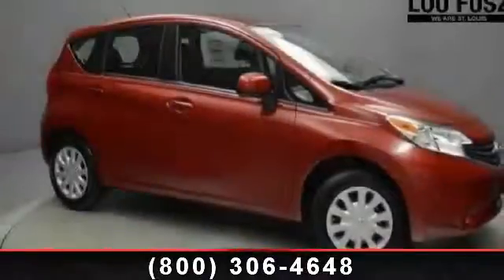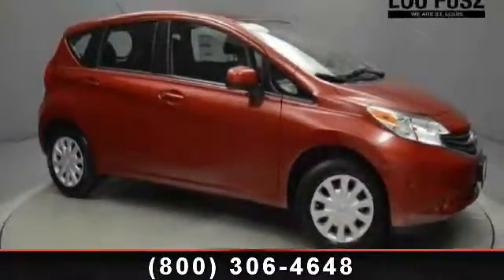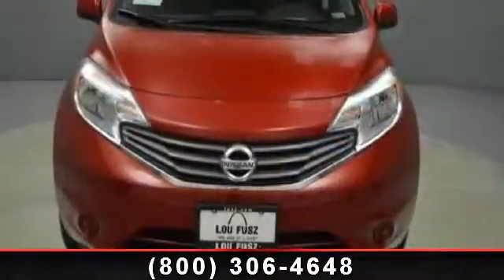2014 Nissan Versa Note - Lou Fusz Mazda - St. Louis, MO 631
Lou Fusz proudly presents this 2014 Nissan VERSA NOTE 5DR HB MANUAL 1.6 S. Represented in RED BRICK. Fuel Efficiency comes in at 36 highway and 27 city. Under the hood you will find the Engine: 1.6L DOHC 16-Valve 4-Cylinder coupled with the TRANSMISSION: 5-SPEED MANUAL.Warranty Information:Purchase this Nissan with confidence knowing it is backed with a 36 month / 36000 mile warranty.Safety Features:Nicely equipped with ABS And Driveline Traction Control, Airbag Occupancy Sensor, Curtain 1st And 2nd Row Airbags, Dual Stage Driver And Passenger Front Airbags, Dual Stage Driver And Passenger Seat-Mounted Side Airbags, Electronic Stability Control (ESC), Low Tire Pressure Warning, Outboard Front Lap And Shoulder Safety Belts -inc: Rear Center 3 Point, Height Adjusters and Pretensioners, Rear Child Safety Locks, Side Impact Beams.**New Nissan's come with a Lifetime Powertrain Warranty, Complementary Oil Changes, Car Washes and more!